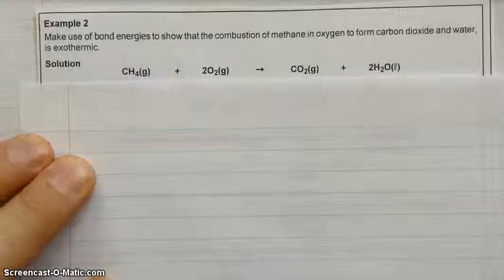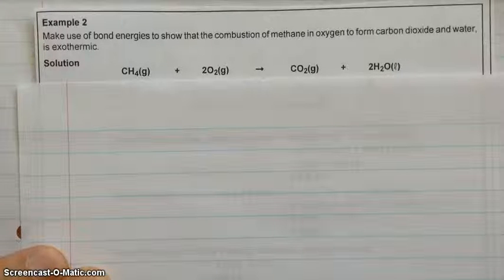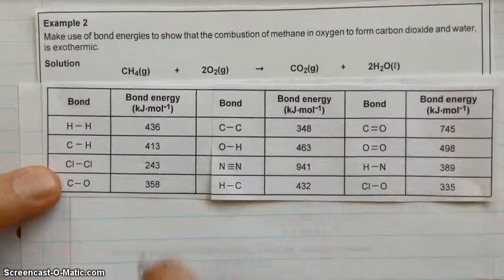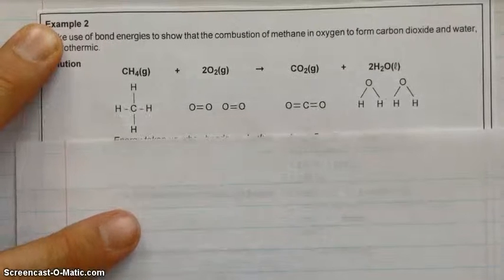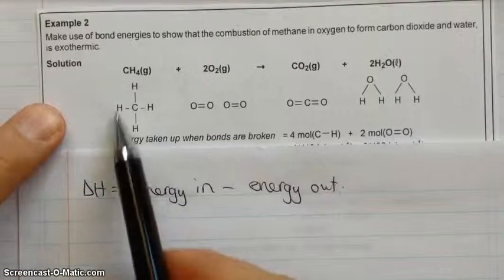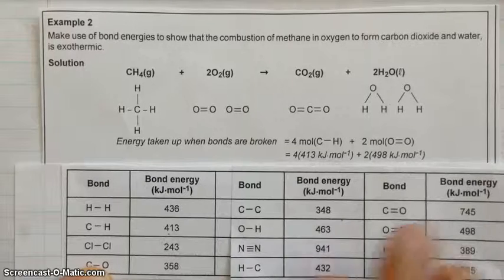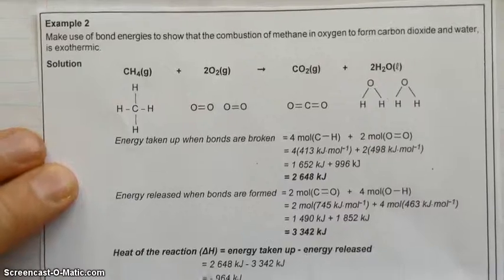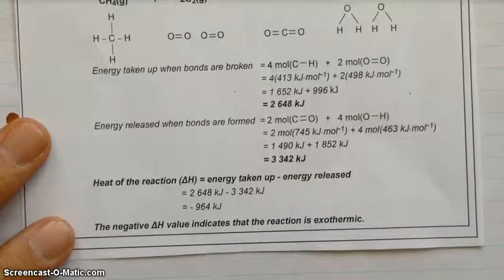ΔH example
Description